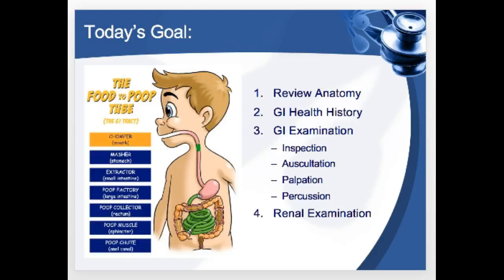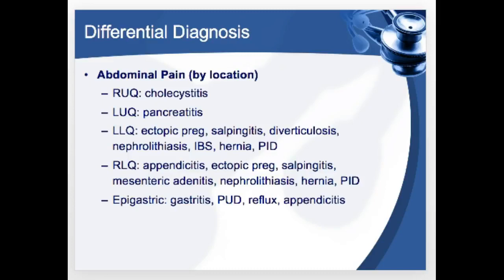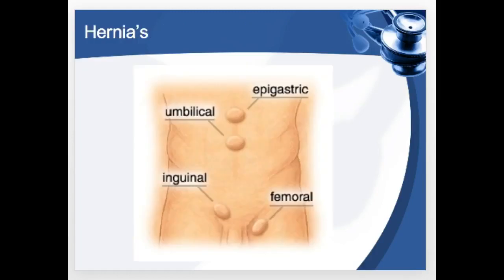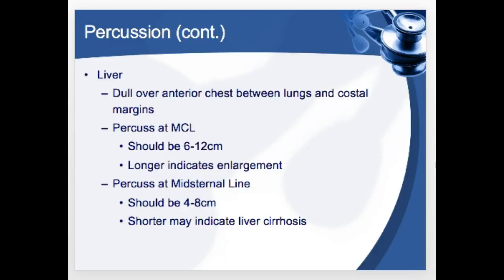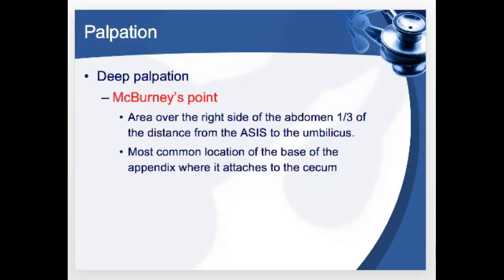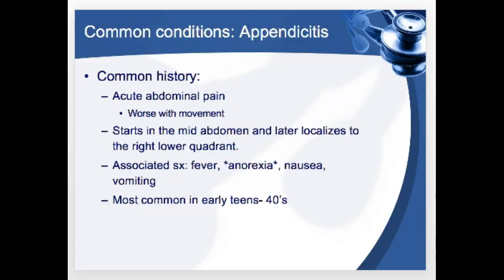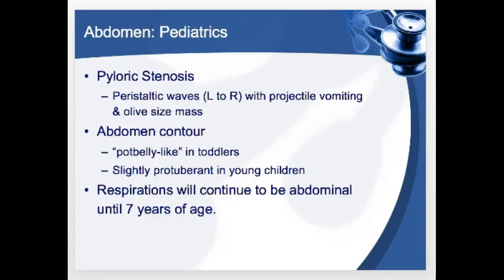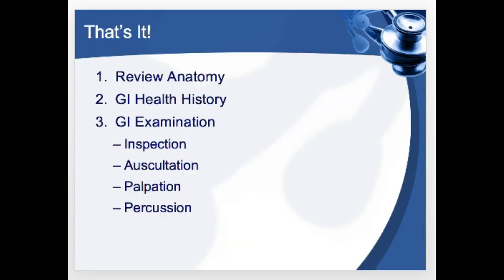Gastrointestinal Examination Lecture